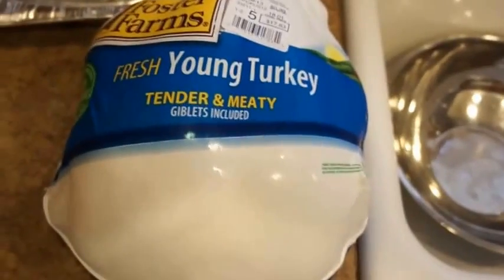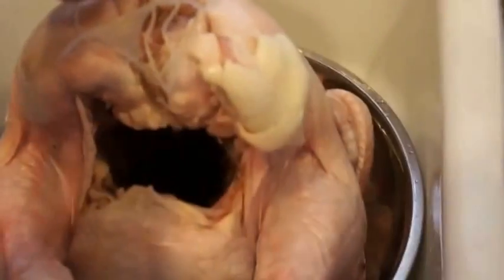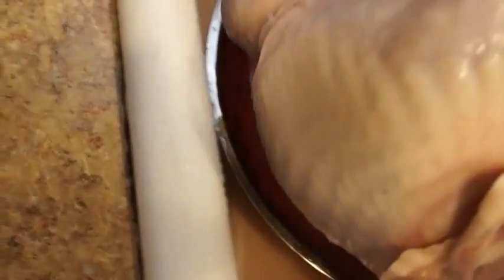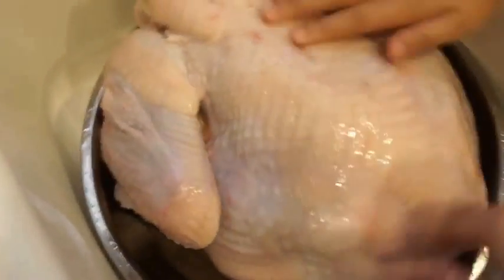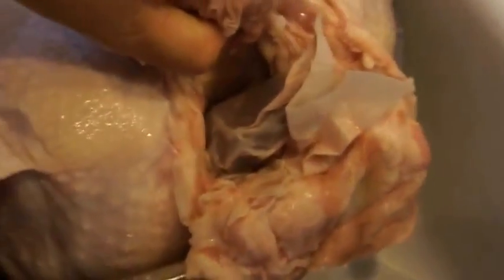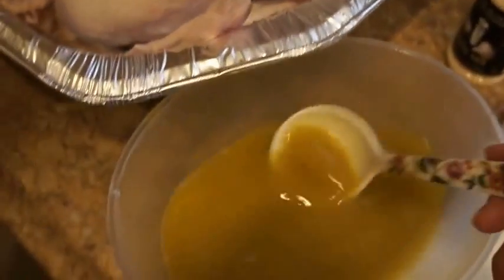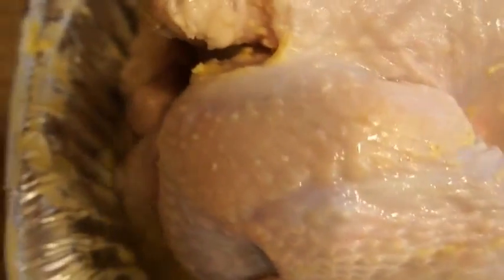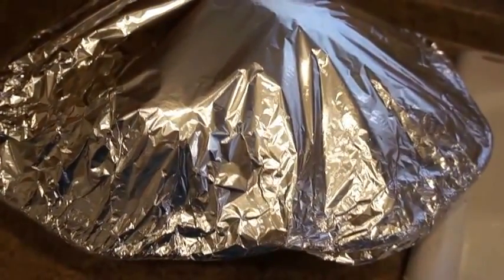How to marinate a turkey for oven roasting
Good news ya'll ! I now have my very own . Please click on this link for the recipe .

2 Sticks of butter
1 Teaspoon Poultry Seasoning
1/2 Teaspoon Garlic Salt
1/4 Teaspoon Black Pepper

Melt the two sticks of butter. Add the poultry seasoning, garlic salt and black pepper. Mix well.
Rub the marinade all over the turkey and under the skin.
Marinate the turkey in the refrigerator for 2-3 days.